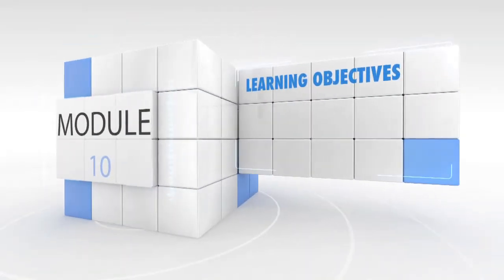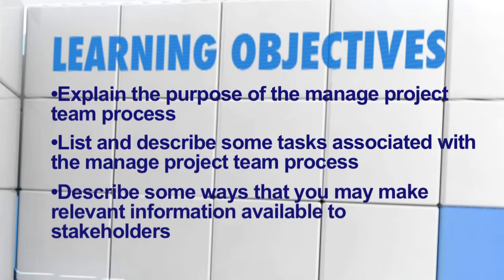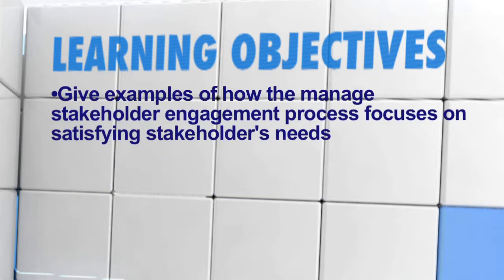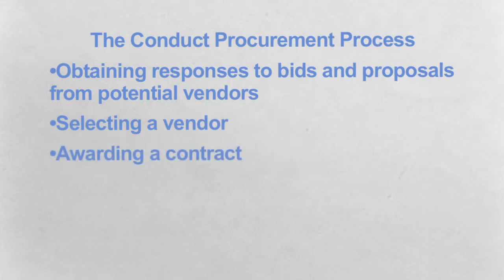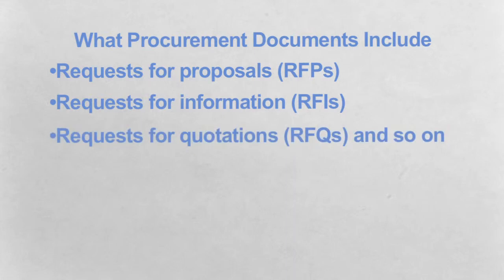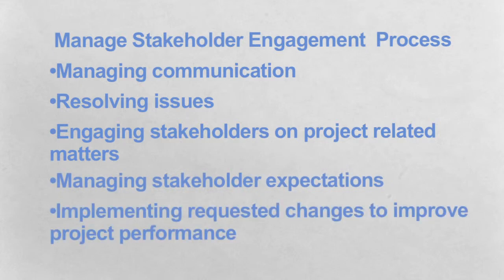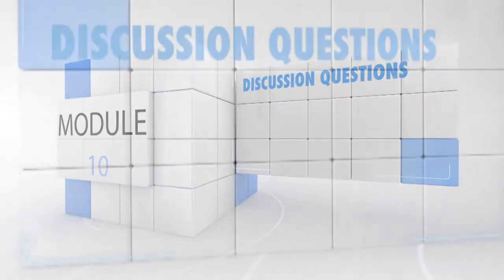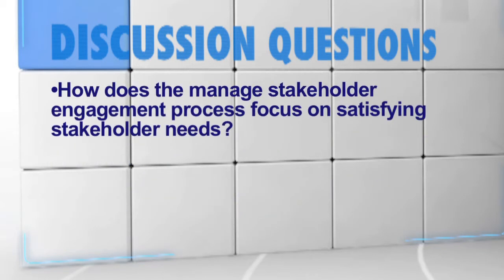Project Execution - Module 10